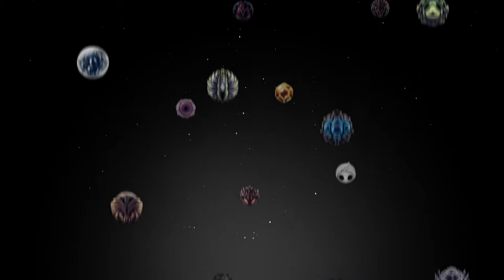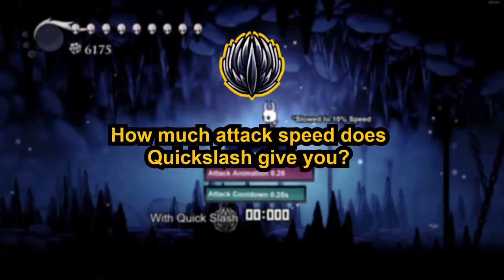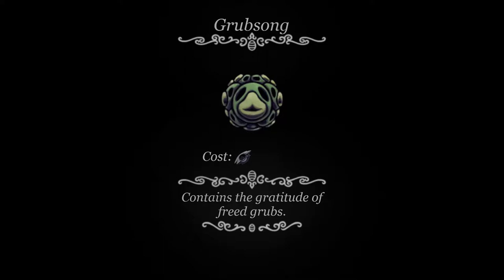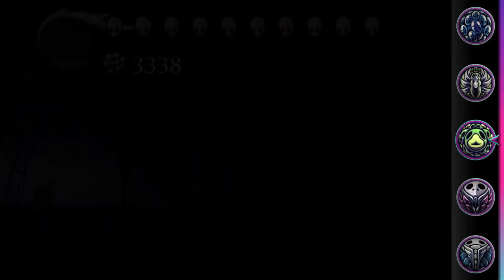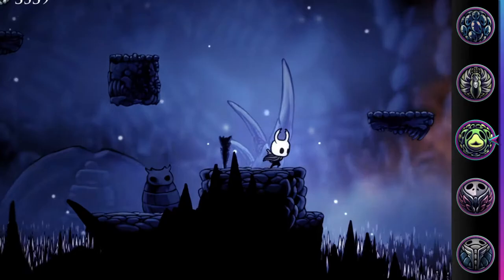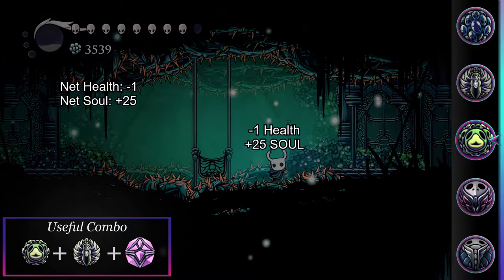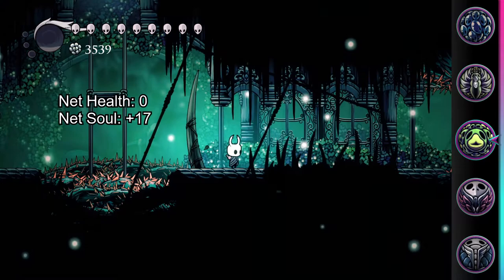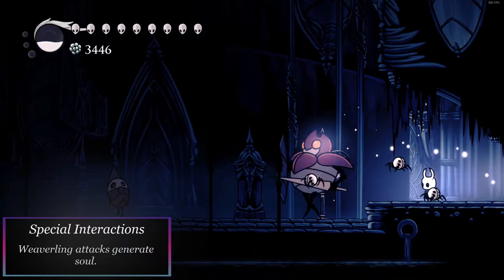CHARM DEEP DIVE EP.8: Grubsong - [Hollow Knight]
The grubbiest Grubsong Charm guide on the internet.

Timestamps:
00:00 - Intro
00:31 - Grubsong Deep Dive